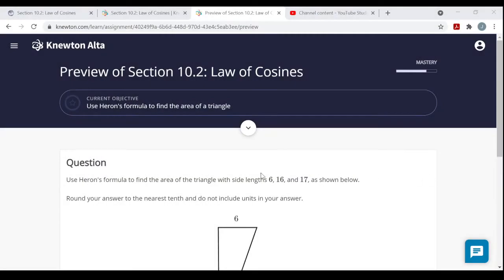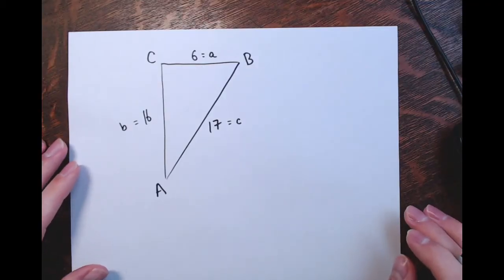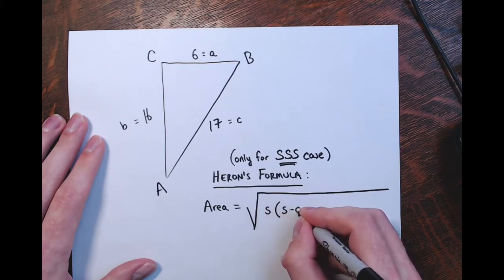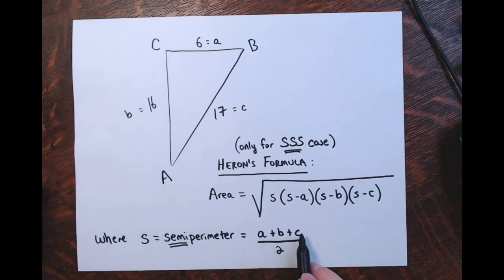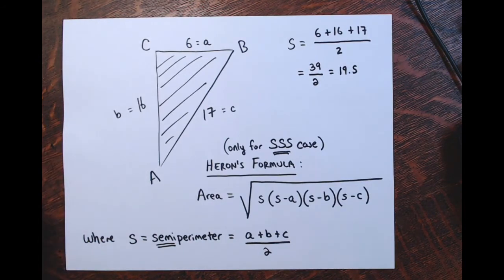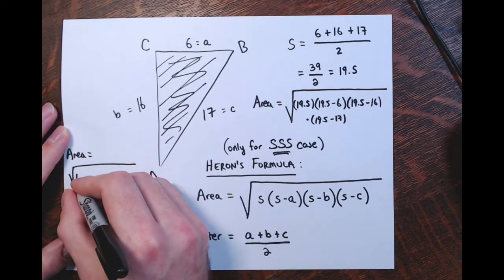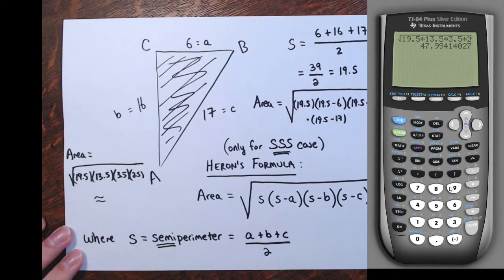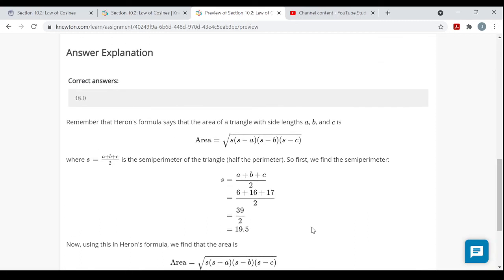Use Heron's formula to find the area of a triangle #1